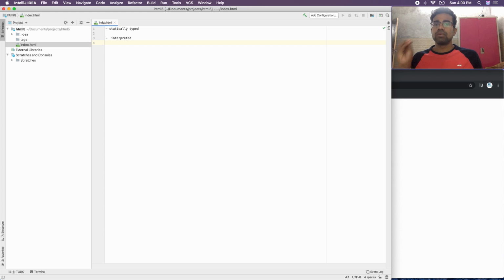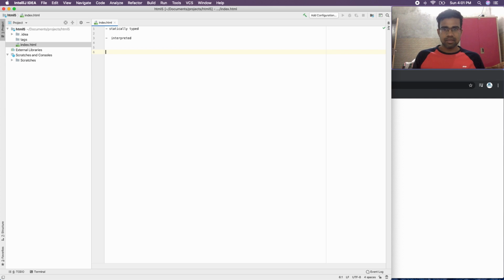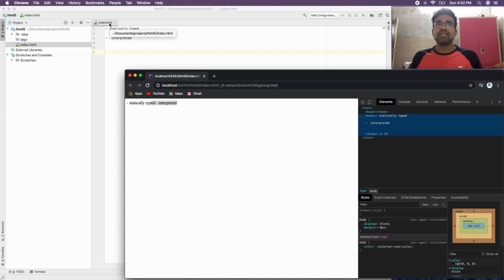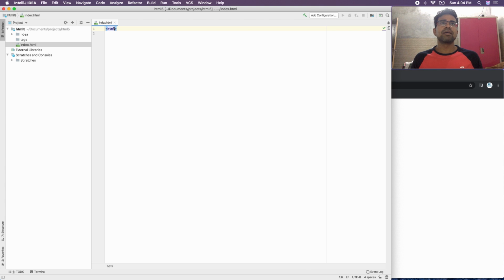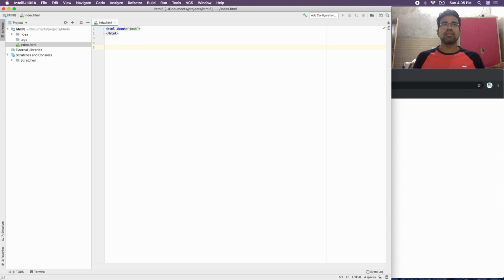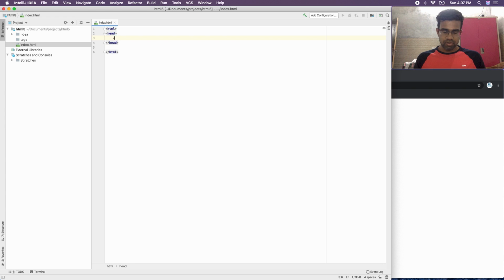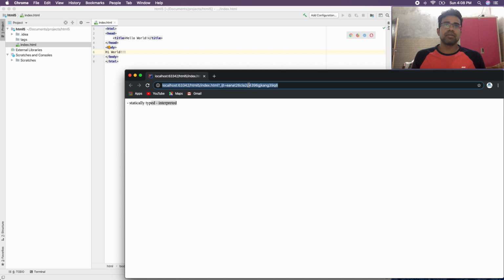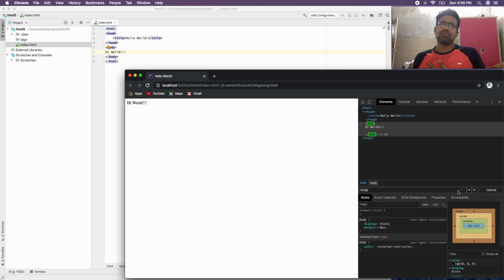What is html?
This is for very beginners who are completely unaware about web development and what html is.

We'll talk about :

how HTMl works
And demonstrate with a simple example
And how to use chrome dev tool in debugging